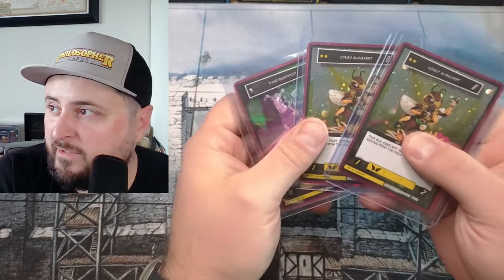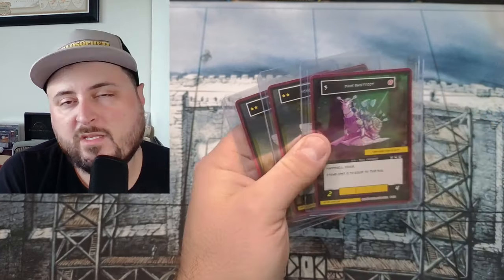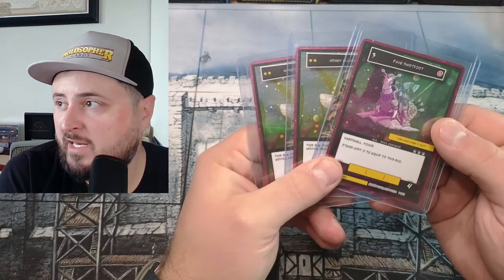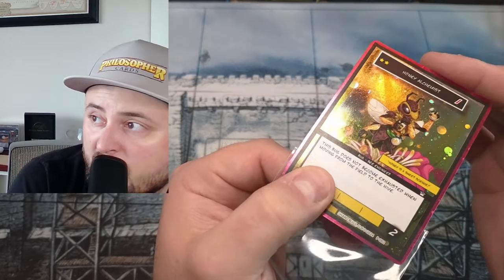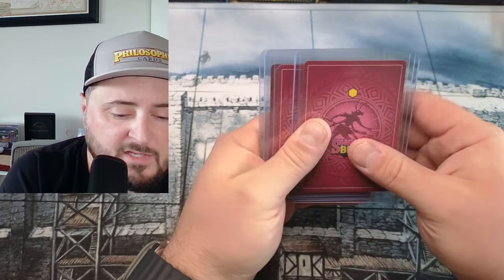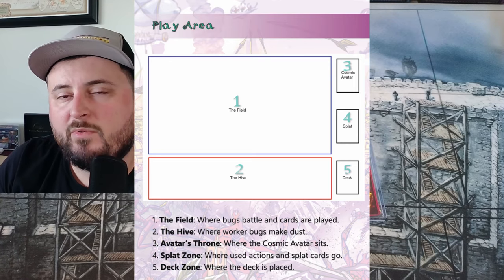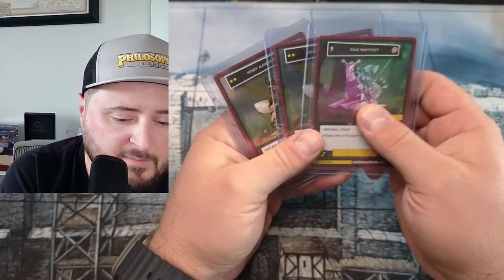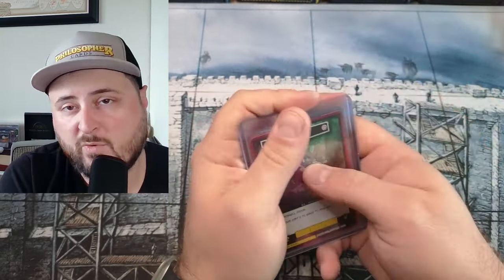Shard Bugs - A new TCG - Check it out and get in early!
Magic the Gathering Collector Box Opening - Assassin's Creed Universes Beyond

32XMHLJ6Pe2FmoZxEzZADKi2Pc4NzomDHz